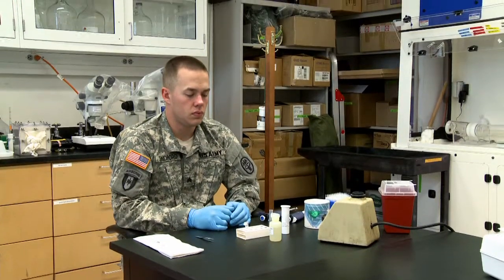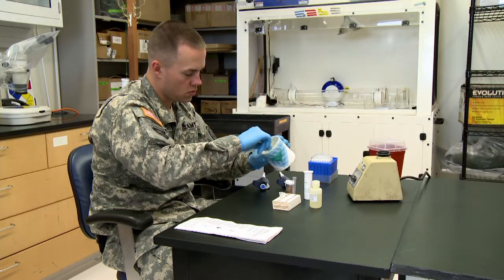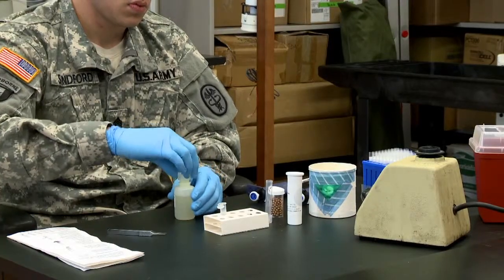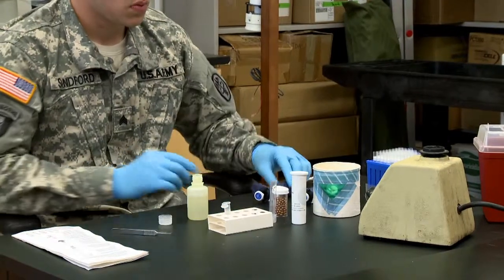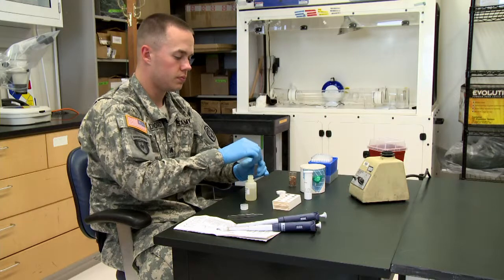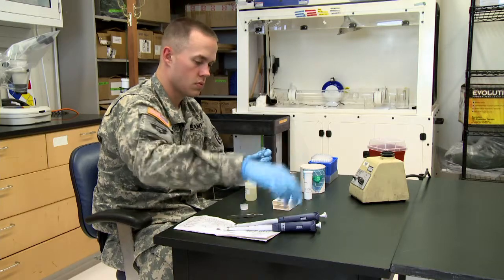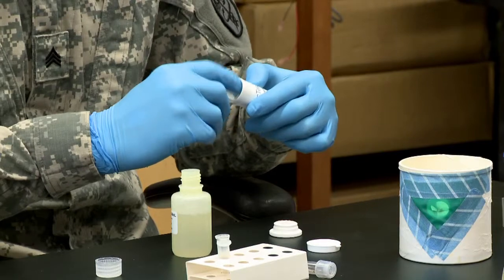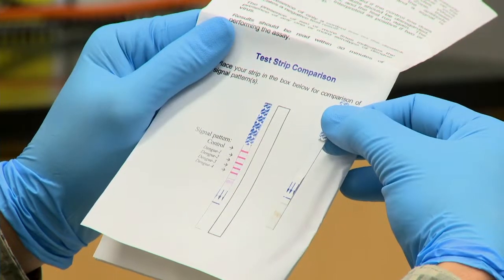Procedures for detecting Dengue in Mosquitoes.mov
Video demonstration illustrating how to use the Dengue Vector Rapid Detection Device.